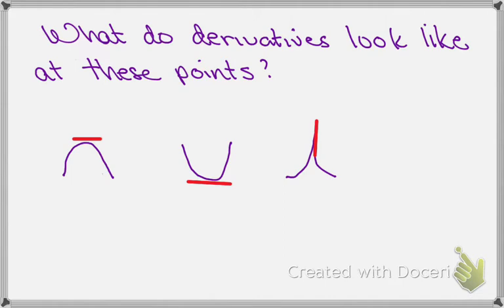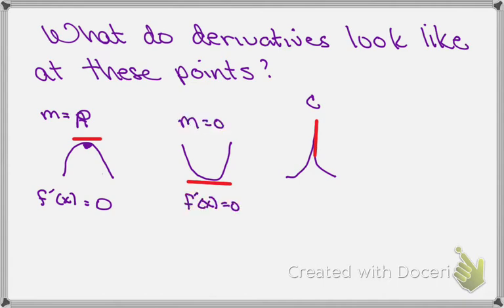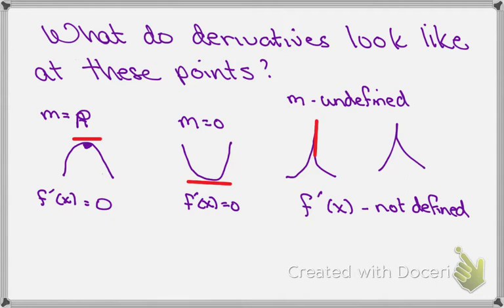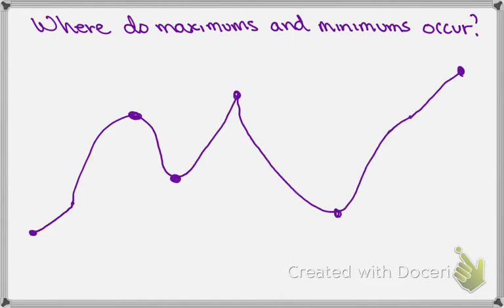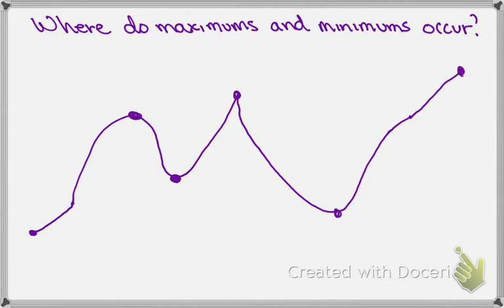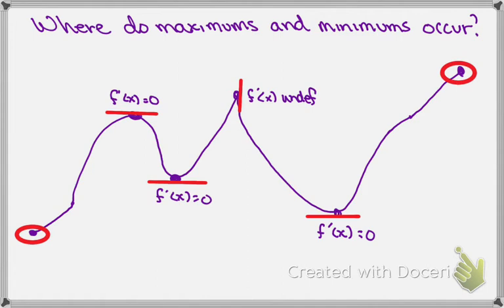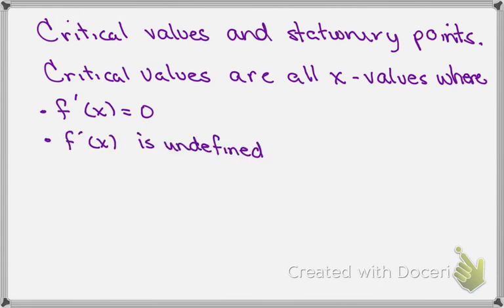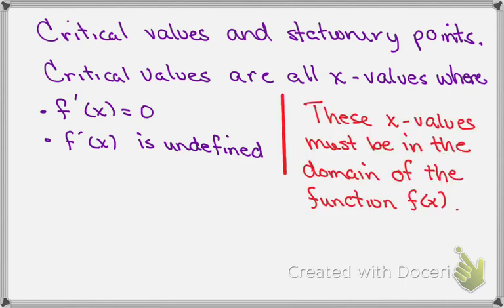Where do maximums and minimums occur?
This video looks at graphs to make the connection between the derivative and locations of maximums and minimums of a function.